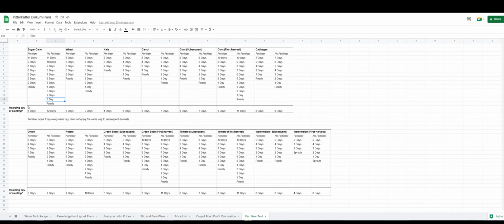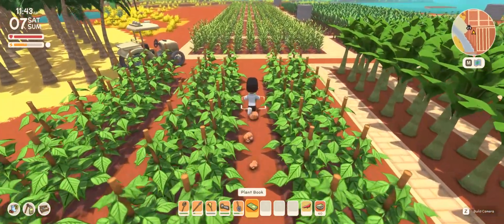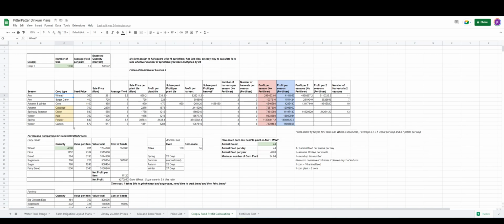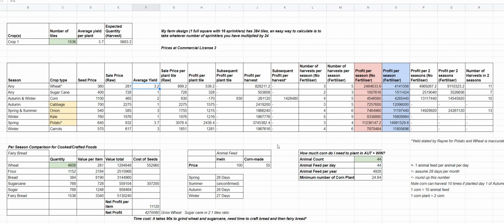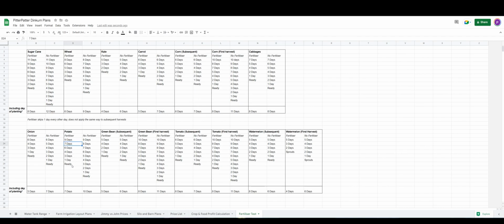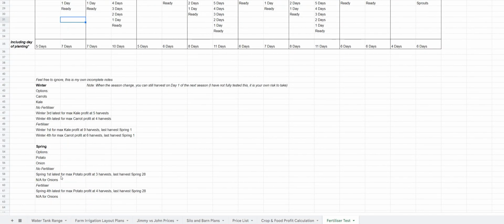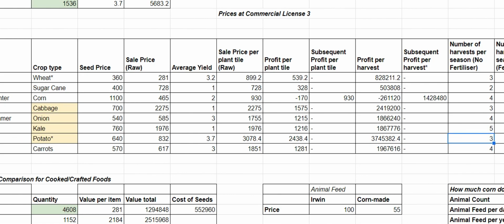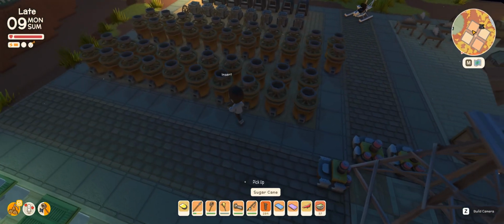Dinkum - Fertiliser and Which Crops to Grow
Version 0.4.6

Grow potatoes in spring, onions in summer, cabbages in autumn and kale in winter. If there are not enough days left in the season to grow the crop, grow wheat (or sugarcane, but it takes longer).

If you use fertiliser, they do not run out, they disappear only if you do not plant any crop or if the crop withers. You can delay harvesting but be careful of changes in season.

Fertiliser decreases remaining growth time by 1 day every other day, with the exception of corn, green bean, tomato, watermelon and pumpkin.

You have to schedule your planting and harvesting, if there are not enough days left in the season to grow a particular seasonal crop, you can grow wheat or sugarcane instead while waiting for the next season or you can delay harvesting. (Untested, seasonal crops do not spoil even on the 1st day of the following season. If it works like this at all times, it may be worth delaying harvesting instead of growing wheat at times)

You can mix and match seasonal crops to maximise profits but I think that's too much effort.

If you care for more than just maximum dinks,
Corn:
+ Only need to plant once, just harvest for 2 seasons, very convenient
+ Turn into animal feed with grain mill, almost half price than what Irwin sells
- Need to harvest at least twice to make a profit

Wheat and Sugarcane:
+ Any season, no risk of losing dinks from withered crops
- Need to turn into flour and sugar and then crafted foods (fairy bread, pavlova)
+ With macro, you can do the crafting while afk but you need to be around while making flour and sugar

Tomato, Greenbean, Watermelon, Pumpkin:
It is possible to grow these together to maximise sprinkler usage, look at 08:50 for how I did mine, I do not recommend growing these if profit is your main goal

I definitely noticed the glitched out video at the start, but I really need to go to bed. I think that's enough Dinkum for a while, time to get back to adulting